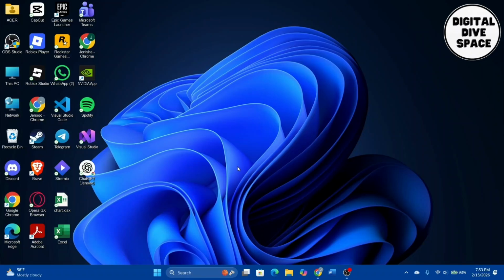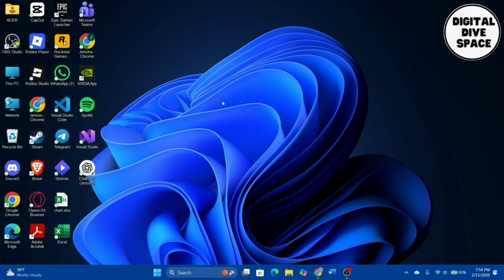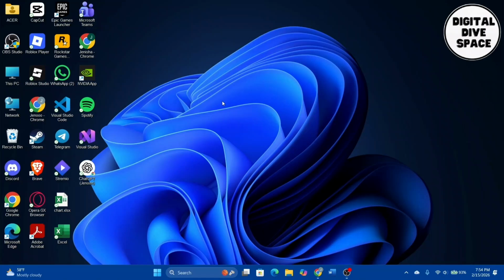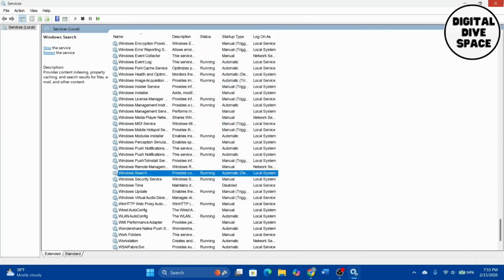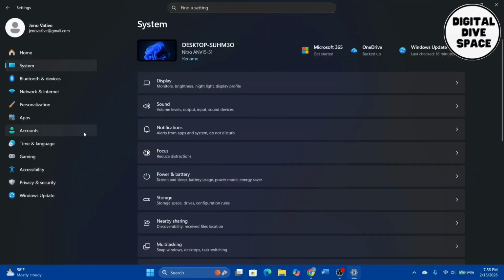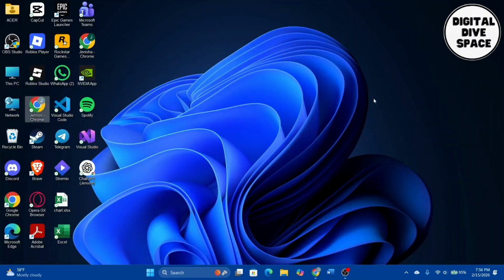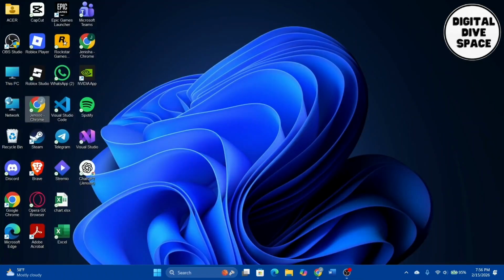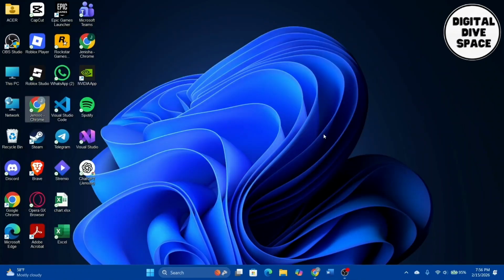HOW TO FIX WINDOWS 10 SEARCH BAR NOT WORKING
If you’re searching for how to fix Windows 10 search bar not working, this tutorial will walk you through every step. Many users face issues where the Windows 10 search bar is not responding, Windows search is not opening, or the search box is typing but not showing results. In this guide, you’ll learn how to fix Windows 10 search bar not working using simple troubleshooting methods. Whether your Windows search feature is frozen, missing, or not functioning properly, this video covers all the best solutions to get your Windows 10 search working again.

In this video, you’ll learn:

How to restart Windows Search service in Windows 10
How to fix search bar not responding or frozen
How to rebuild Windows 10 search index
How to run Windows Troubleshooter for search issues
How to fix Windows 10 search bar not typing or showing results
How to reset Cortana and Windows Search settings